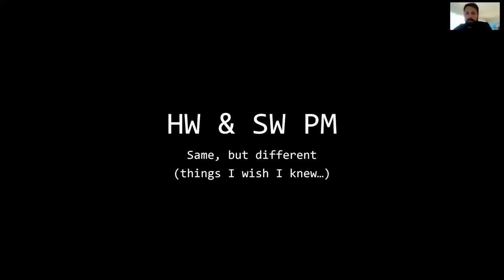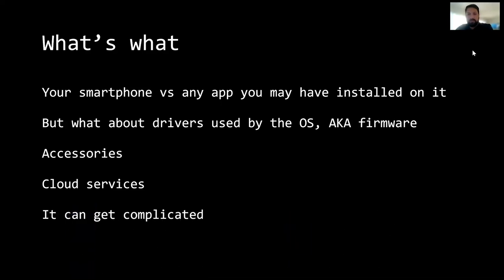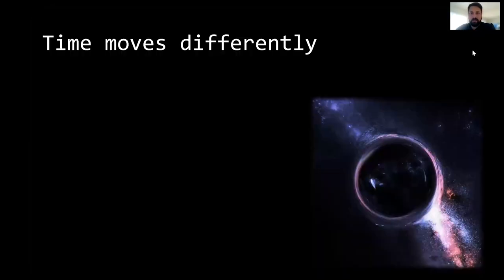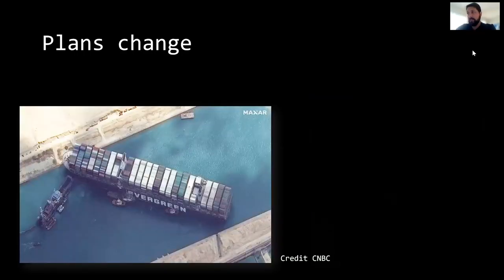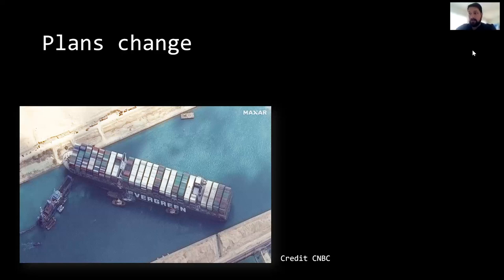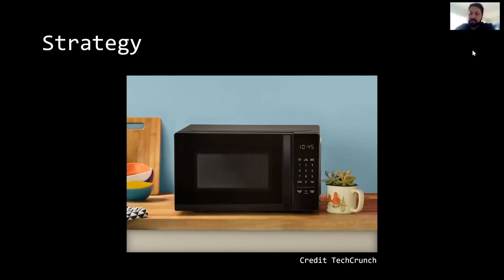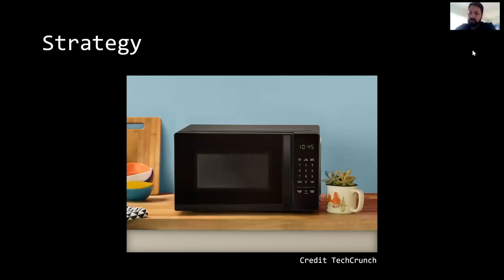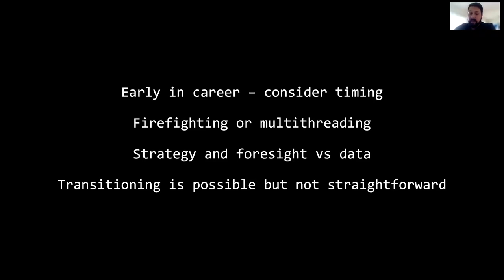Webinar: HW and SW PM, Same but Different by Google Product Leader, Tomer Katz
ABOUT THE SPEAKER:
Tomer is a Google Product Leader with over ten years of experience working on customer-centric development. In his current role, he is focusing on Google Search UI Building Blocks and the Developer Experience. Before this, he was a Surface Devices Software PM at Microsoft.